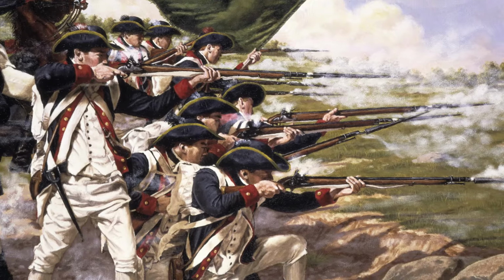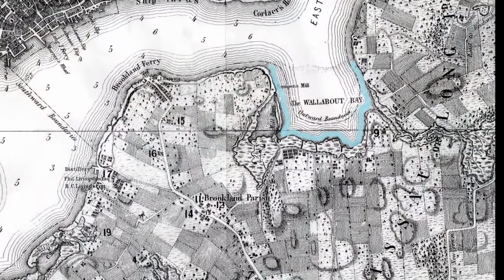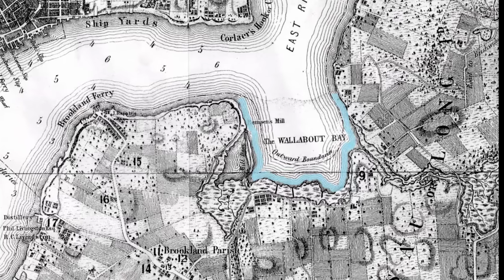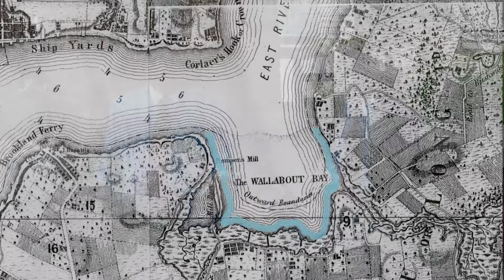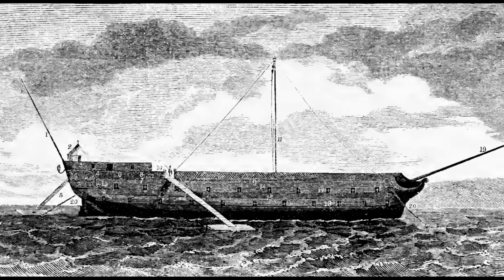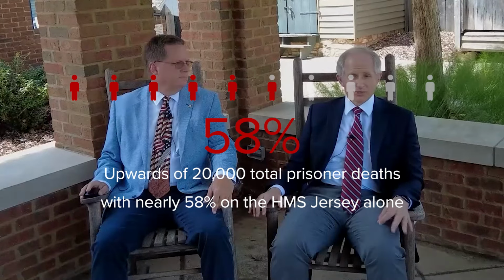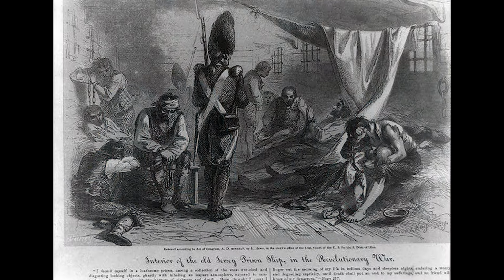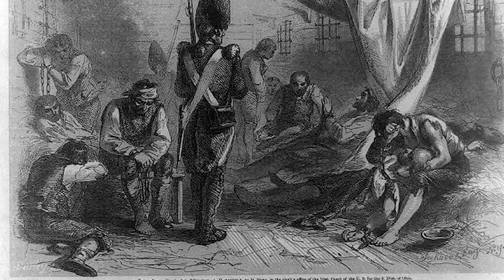S3E2 "Rebels, Turn Out Your Dead"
The treatment of prisoners of war is a long and disgusting history.  The evil treatment delivered to prisoners of war goes back as far as war itself.  During the American Revolution, American prisoner's of the British were placed deep inside ships and left to die.  Air quality was so bad that a candle would not even stay lit.  More people died in these Prison Ships than died in battle.  Make sure and watch this episode of Revolutionary War Rarities by clicking on the picture below.  We are the podcast from the Sons of the American Revolution.For more information on this episode reference: